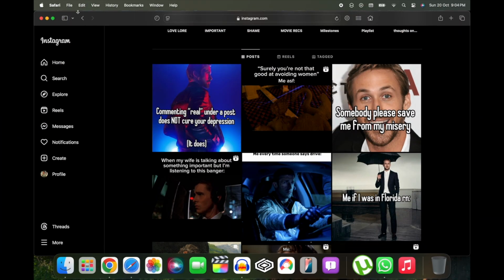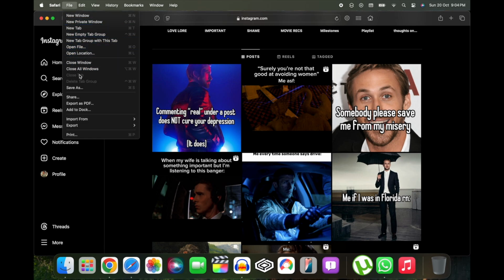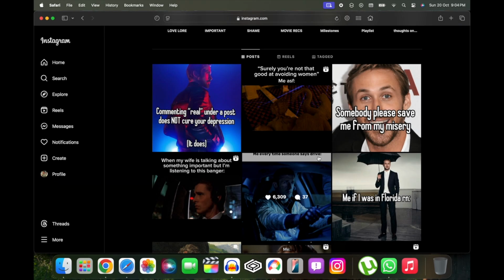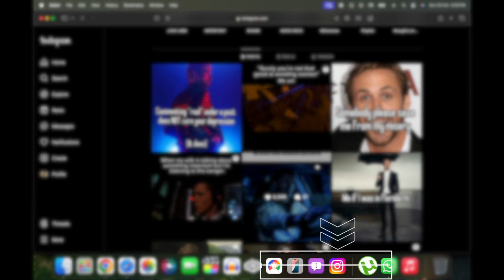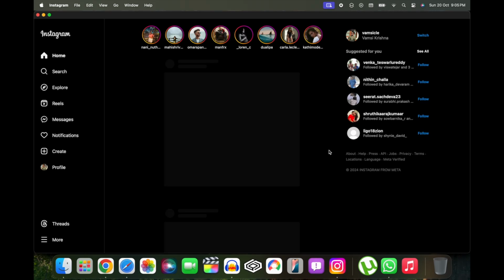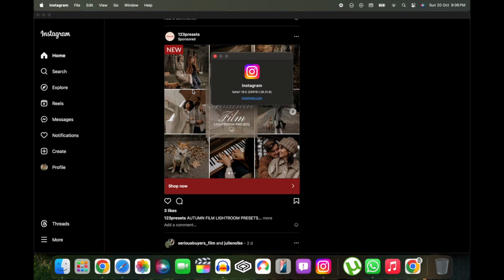How To Get Instagram On Mac? (Download & Install)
In today's Video I’m gonna show ya how to download and install Instagram on your Macbook PC or laptop right on your Mac Dock as a web app.

If you're running macOS Sonoma or later, you’re in luck, 'cause it’s super easy! Let’s dive into it,

Step 1: Open Safari on your Macbook.
Step 2: Head over to Instagram.com.
Step 3: Resize the window to however big or small ya want the Instagram web app to be.
Step 4: Up the top, click on the ‘File’ menu, then hit ‘Add to Dock’.
Step 5: Keep the name as Instagram, or change it up if ya feeling creative—then hit ‘Add’.

Boom! —Instagram sittin’ right there in the Dock like a proper app.

It runs as a separate app, like totally independent of Safari.

You can shut down Instagram, keep Safari going, or vice versa. Easy as.